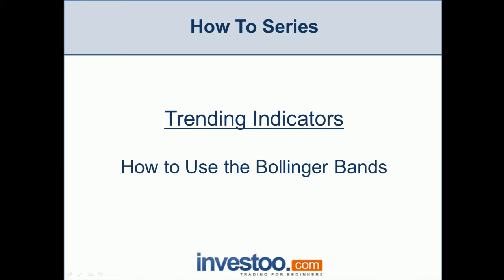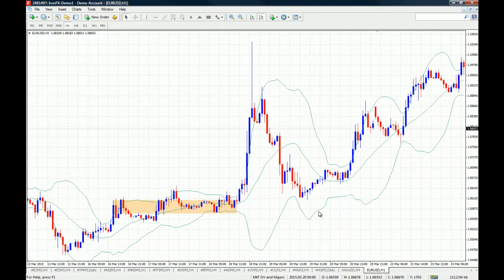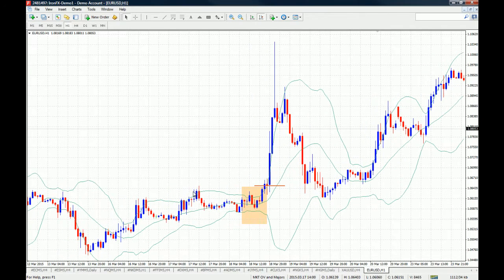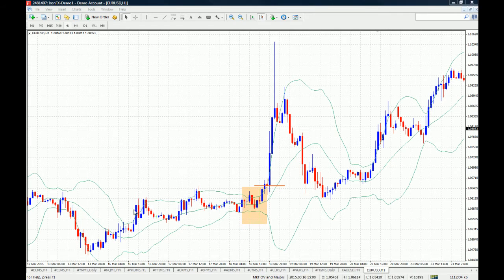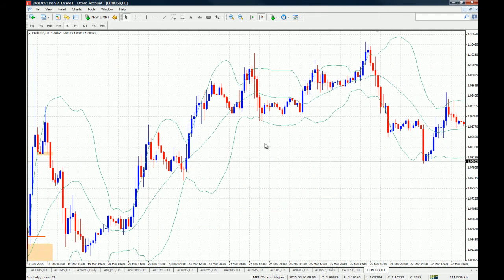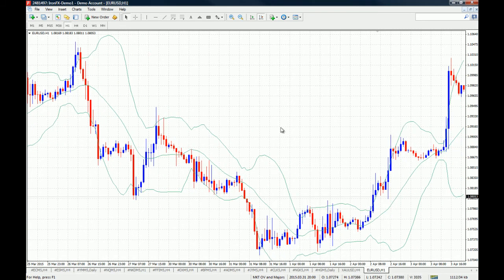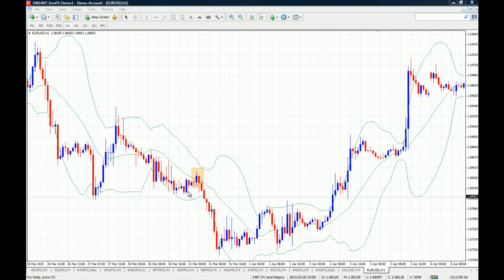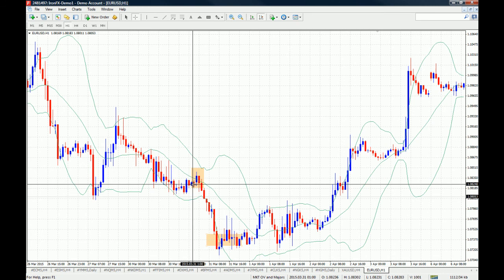How to use Bollinger Bands on MT4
Bollinger Bands are one of the best Forex indicators used to analyse the volatility of a particular market.